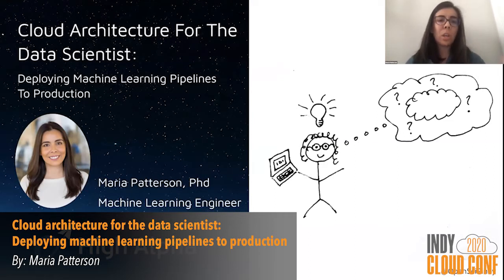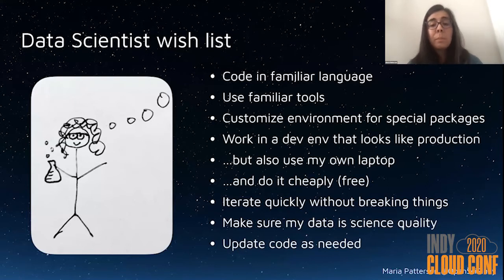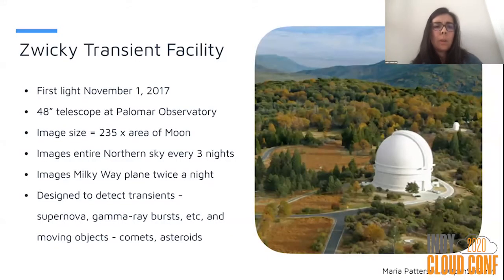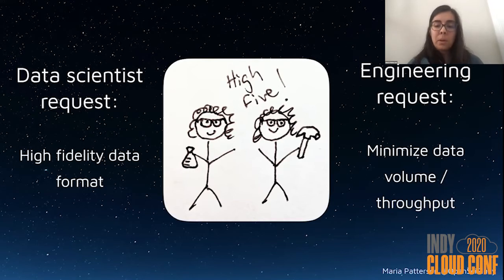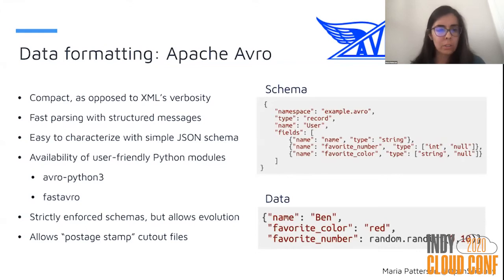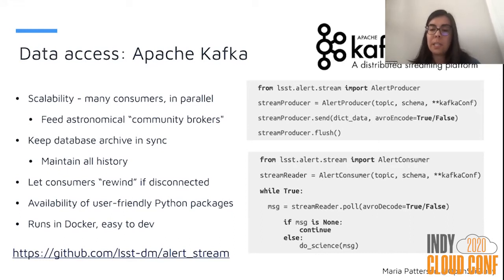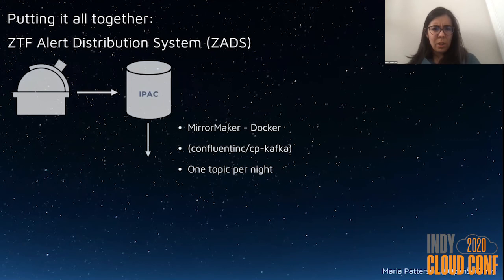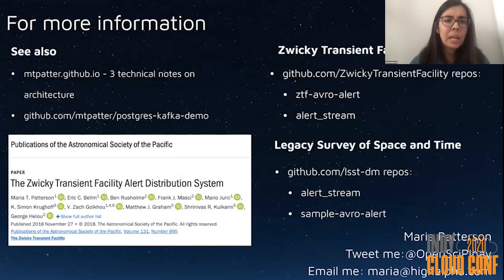"Deploying machine learning pipelines to production" by Maria Patterson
"Cloud architecture for the data scientist: Deploying machine learning pipelines to production" by Maria Patterson
Machine learning projects frequently fail before they are implemented because of the difficulty in moving pipelines from a data scientist’s laptop into production. A data scientist’s workflow is likely very different from the engineers’ systems for deploying software into production. Data scientists frequently use different programming languages, very specific packages, and work with data in self-contained local environments. Software engineers and architects on the other hand are tasked with designing complex, cloud-based, full-stack systems in production, likely with multiple data stores and a front-end, user-facing interface. The disconnect in the typical environments used by data scientists vs software engineers can create difficulty in pushing machine learning pipelines over the finish line and into production. This talk will go over some tips and tricks to help resolve this disconnect on both scientists’ and engineers’ sides and will also describe a use case about the successful deployment of a system for analyzing real-time astronomical telescope data, including a design that can be used in AWS, GCP, or with entirely open source tools.

Machine Learning/AI/Big Data Track